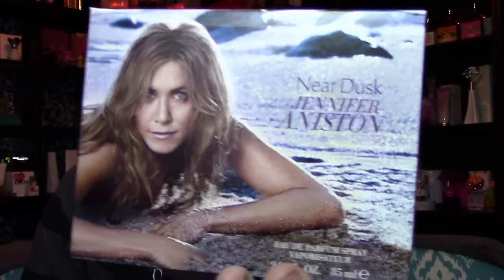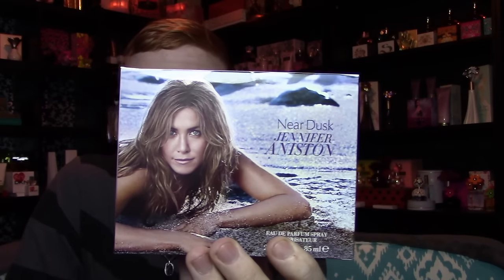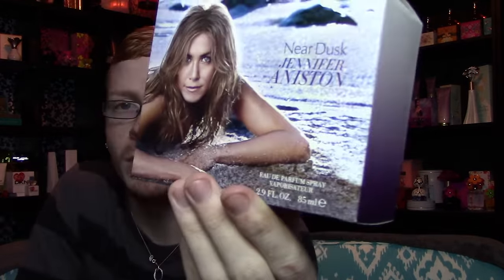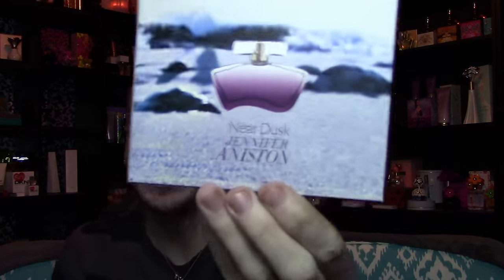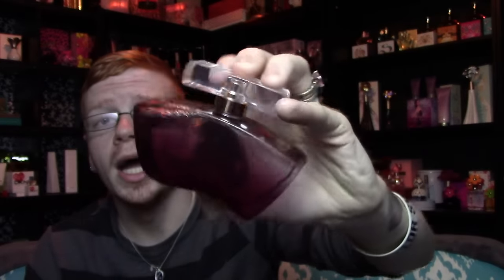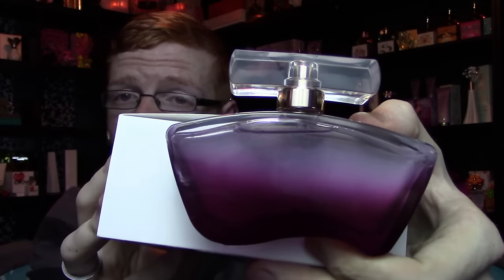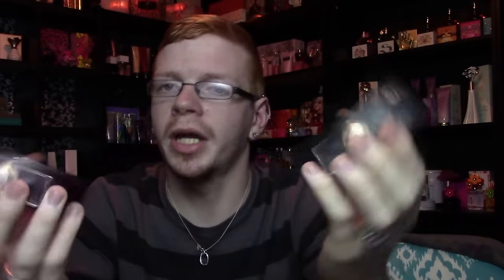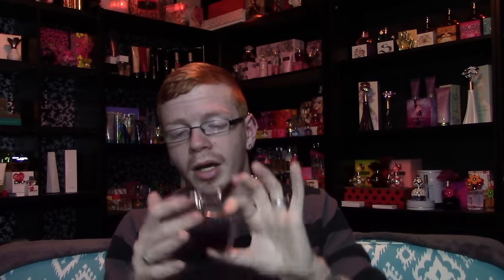Jennifer Aniston Near Dusk Perfume Review 🌟 Among the Stars Perfume Reviews 🌟